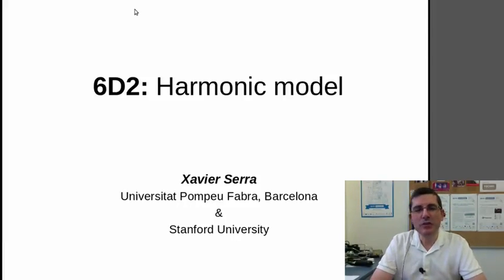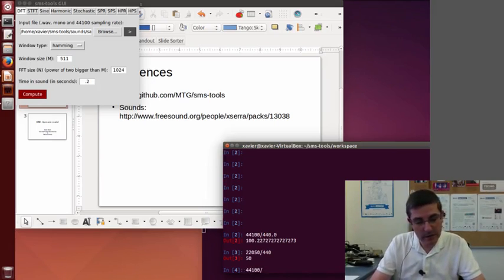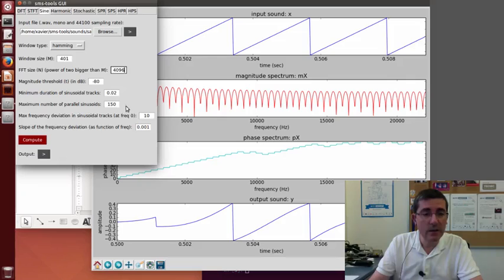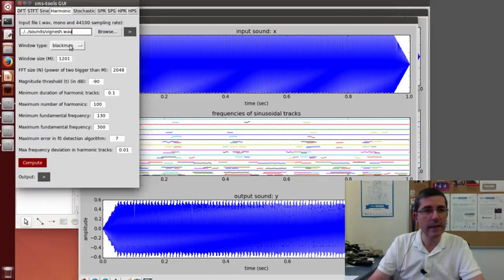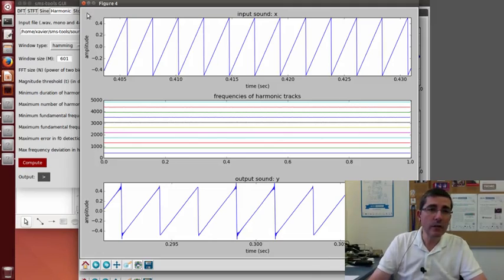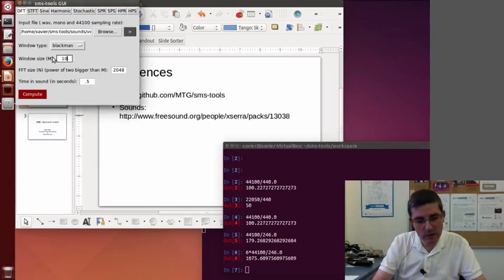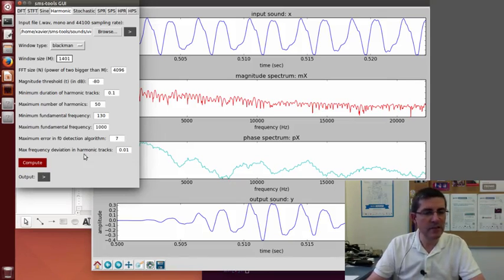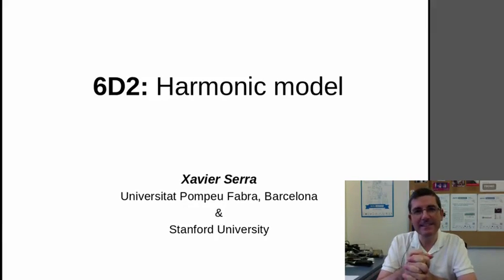6 4 6D2 Demo lecture 2 Harmonic model week 6